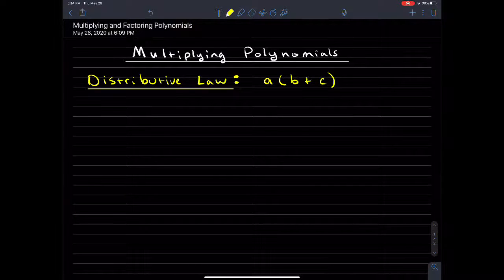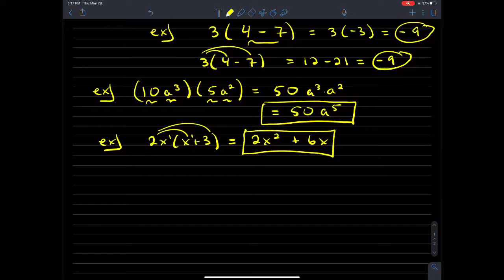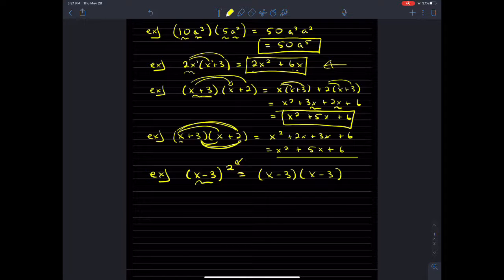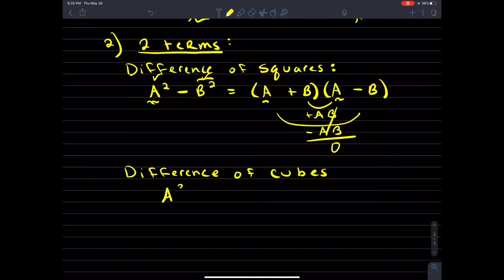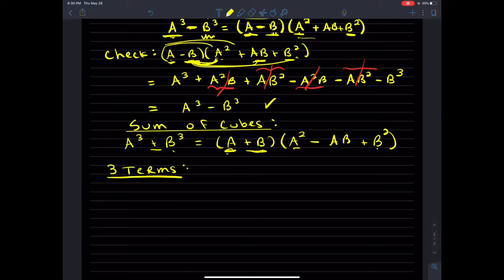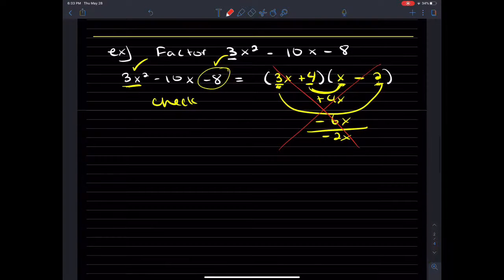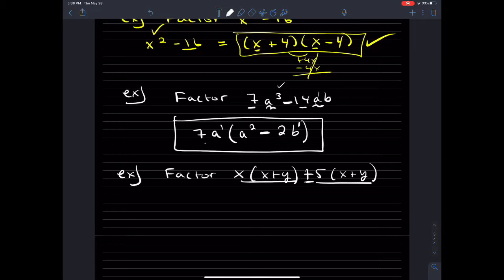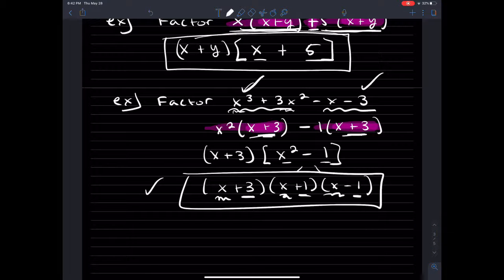Multiplying and Factoring Polynomials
Review how to multiply and Factor all types of Polynomials.  I cover Common Factoring, Factor by grouping, Trinomial factoring, and difference and sum of cubes!